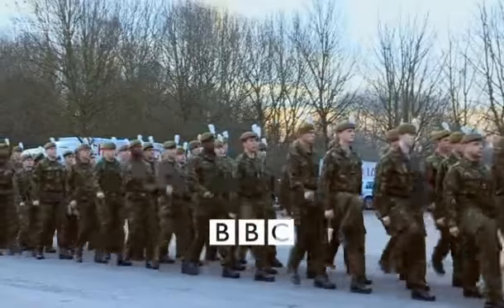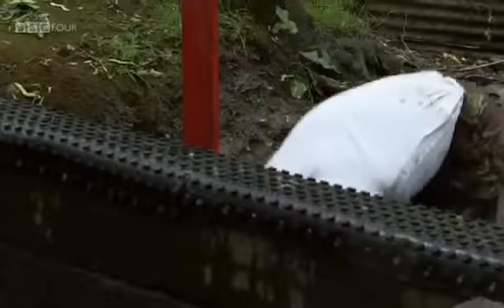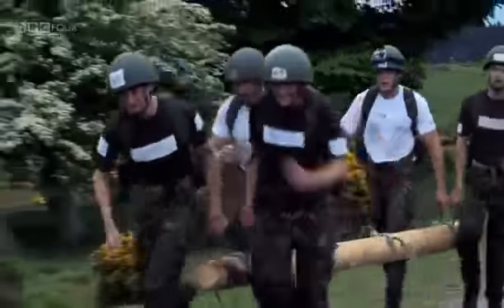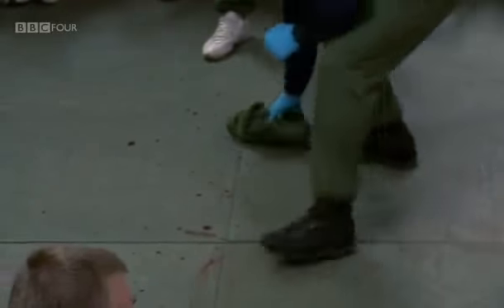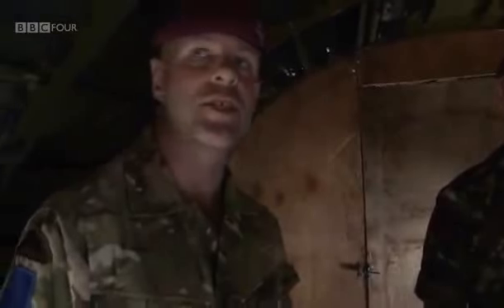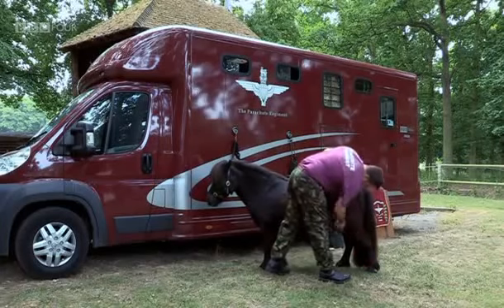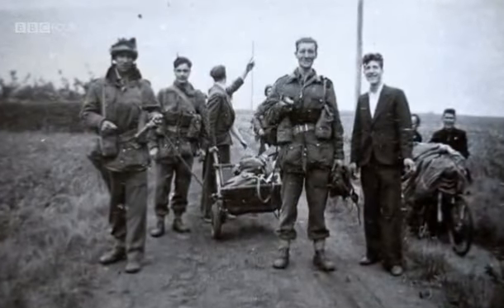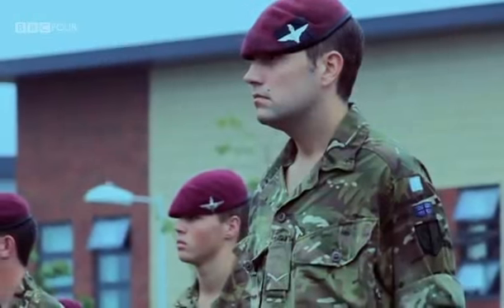The Parachute Regiment - Regimental Stories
An insight into one of the British Army's Elite Airborne Unit, The Parachute Regiment also know as the "Paras". Formed in 1942 by Winston Churchill the regiment has been one of the most active in the British Army. The Paras now form a part of the 16 Air Assult Brigade, the army's rapid reaction force.

Parachute Regiment's Motto: "Ready For Anything"